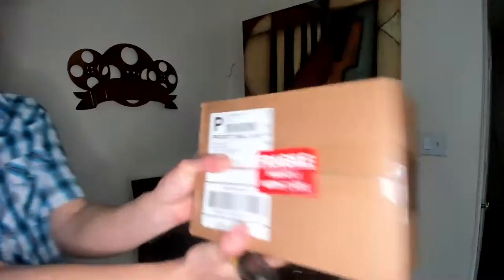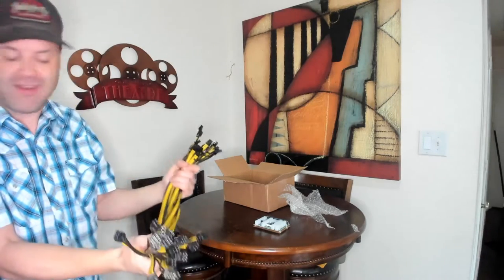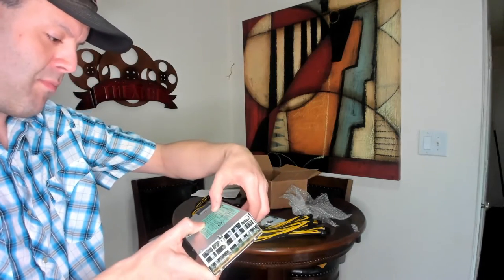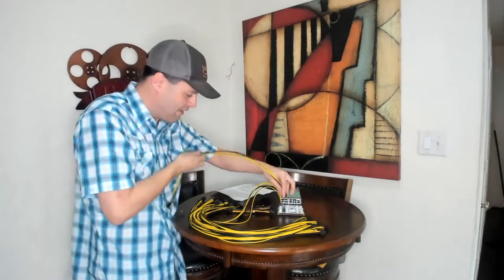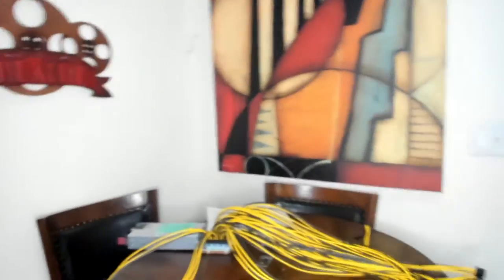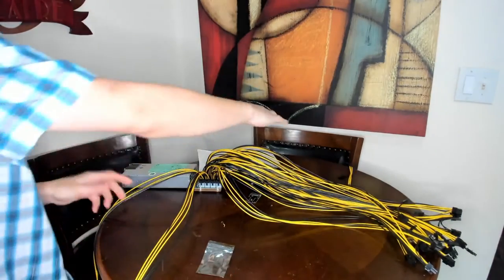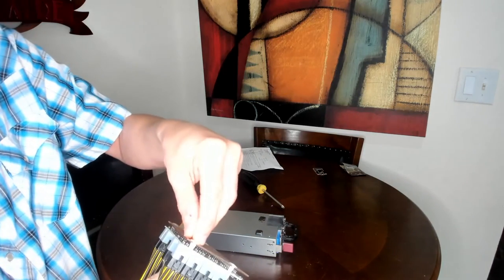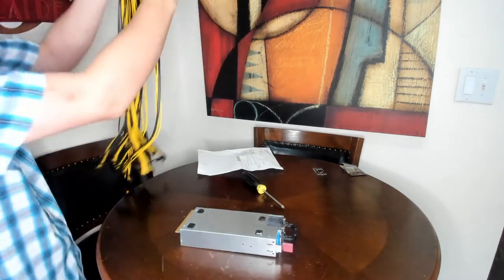PARALLEL MINER UNBOXING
UNBOX AND REVIEW OF 1200W PSU AND CABLES